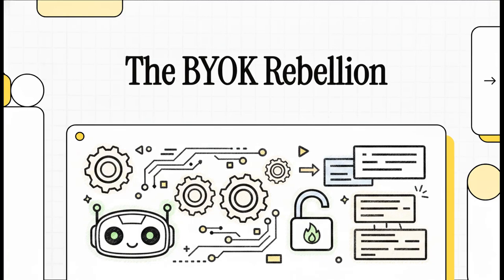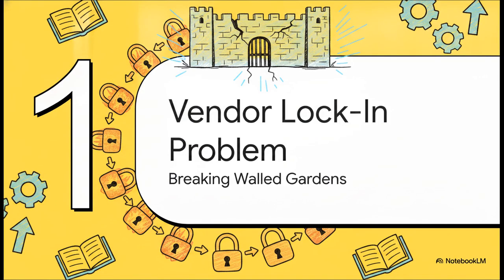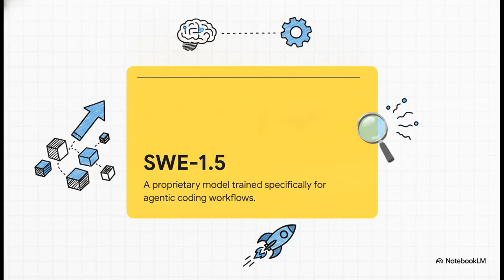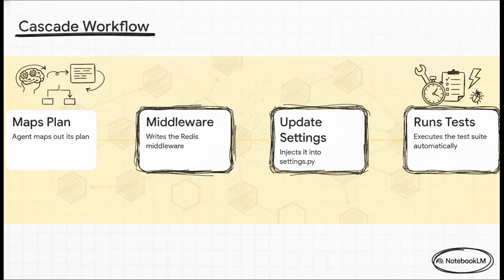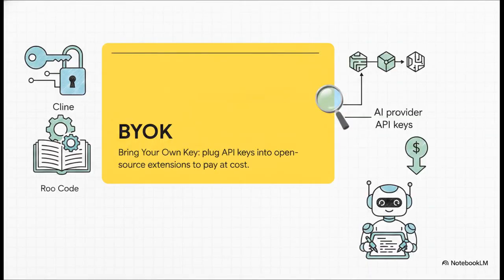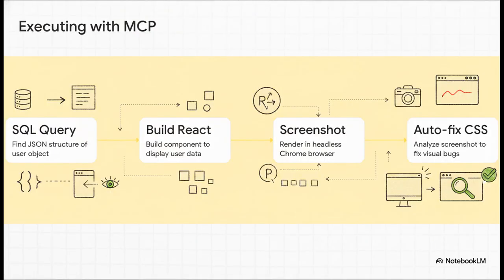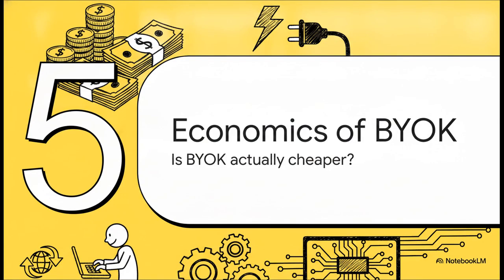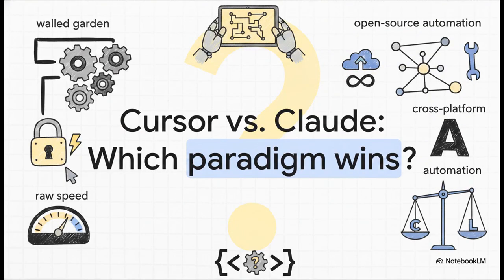The BYOK Rebellion | Open-Source AI Agents and MCP Superpowers Changing Development | Uplatz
Welcome to Uplatz, where we explore cutting-edge technologies, modern software engineering trends, Artificial Intelligence systems, and the innovations shaping the future of software development.

In this video, we explore The BYOK Rebellion — a growing movement where developers are moving away from closed AI ecosystems and adopting open-source AI agents, self-hosted models, and flexible architectures powered by Bring Your Own Key (BYOK) and emerging Model Context Protocol (MCP) frameworks.

In this video, you will learn:

• What BYOK means in modern AI development workflows
• Why developers are moving away from closed AI ecosystems
• The rise of open-source AI coding agents
• Understanding Model Context Protocol (MCP) architecture
• Connecting AI agents with external tools and APIs using MCP
• Building flexible self-hosted AI development environments
• Cost control and provider independence using BYOK architectures
• Why open-source AI agents are gaining massive adoption
• Enterprise benefits of open and interoperable AI systems
• The future of developer-controlled AI ecosystems

For years, developers depended heavily on centralized AI providers offering limited customization and expensive usage models. The rise of BYOK architectures is allowing developers to plug in their own model providers, control inference costs, and avoid platform lock-in while building far more flexible AI-powered development environments.

At the same time, emerging frameworks built around MCP (Model Context Protocol) are enabling AI agents to interact seamlessly with external tools, APIs, databases, local systems, and autonomous workflows — dramatically expanding what AI systems can do beyond simple text generation.

Understanding this shift is essential for AI Engineers, Software Engineers, Full Stack Developers, Startup Founders, CTOs, Open Source Developers, Platform Engineers, Enterprise Architects, and professionals building the next generation of agentic AI systems.